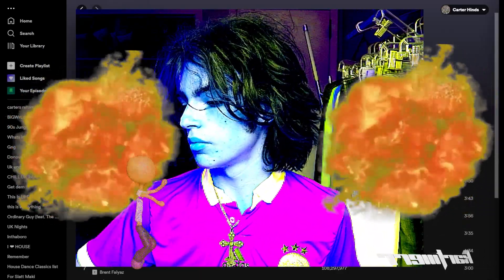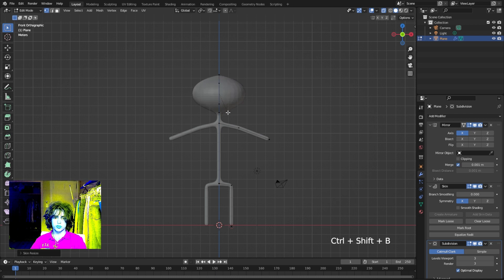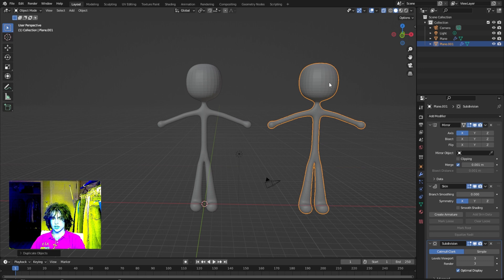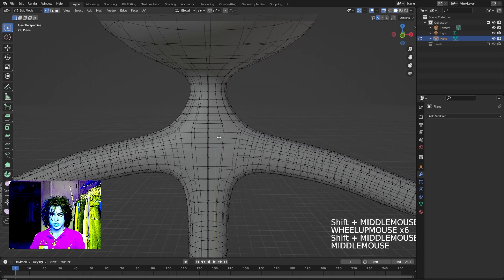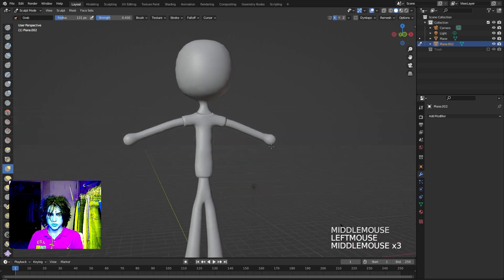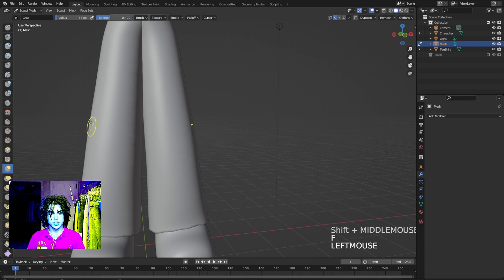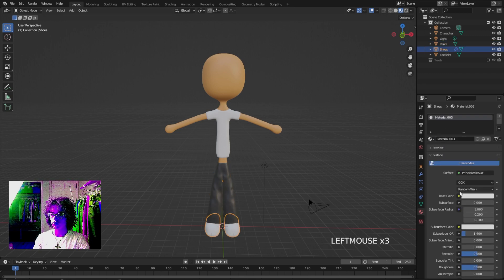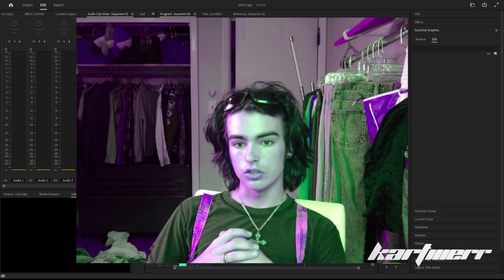HOW TO MAKE A QUICK CHARACTER MODEL WITH CLOTHES IN BLENDER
next video I'll teach how to animate the character

Hope this tutorial helps. Send me your finished render on IG @kartiiierr

LINKS

TIMESTAMPS

00:00 - intro